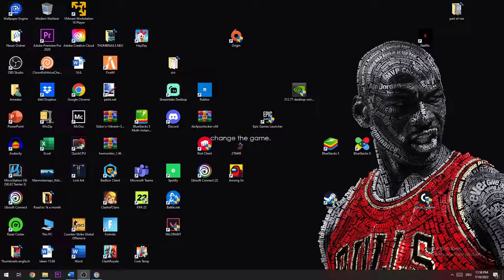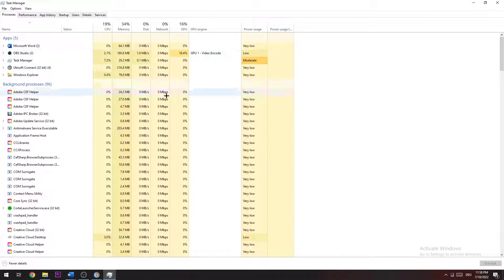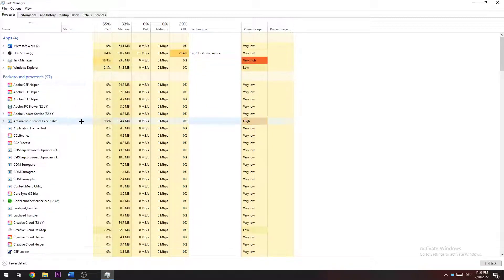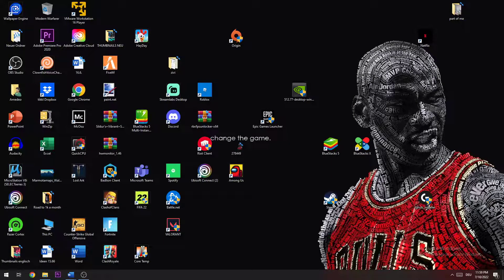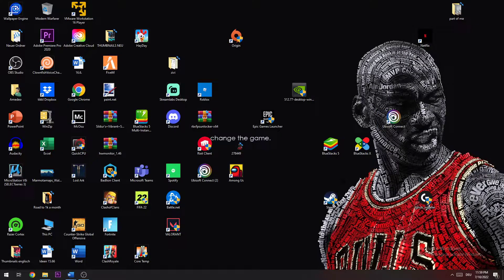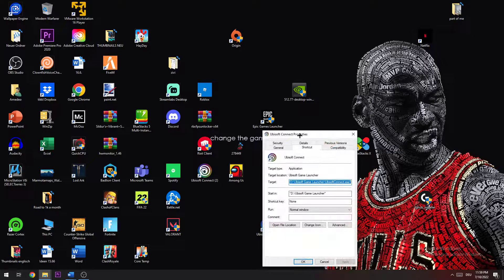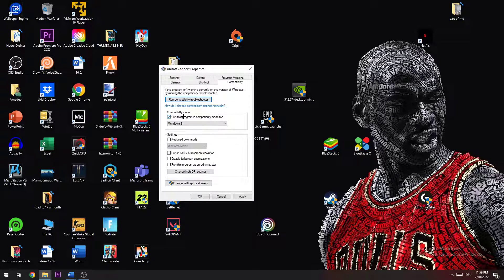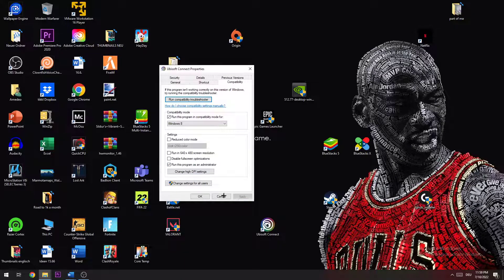Ubisoft Connect - Launcher not launching - TUTORIAL | 2022